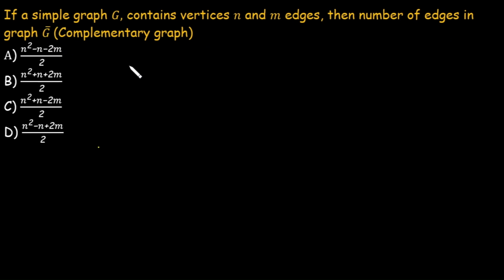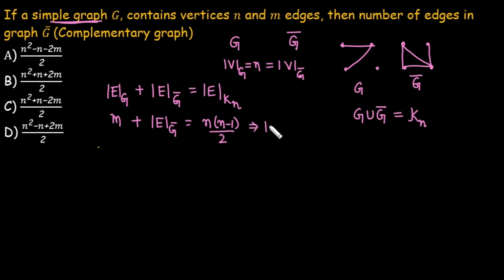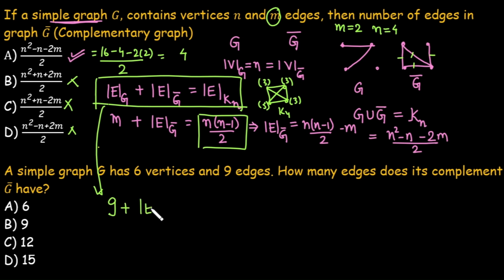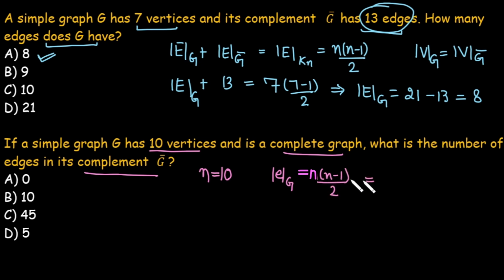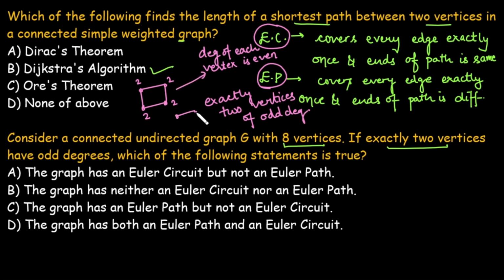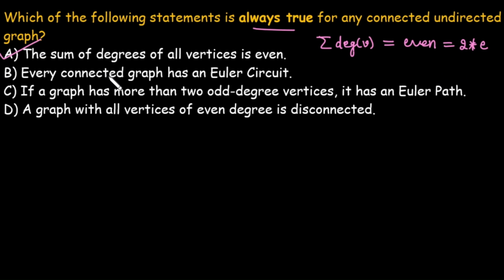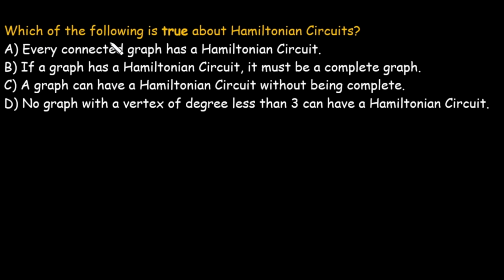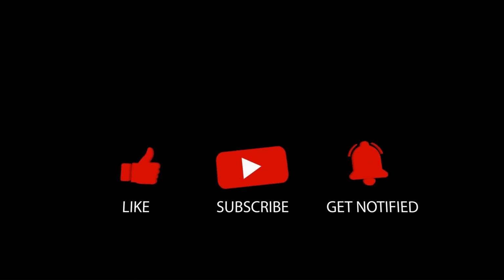MCQs on Complementary Graphs, Euler Paths and Circuits, and Hamilton Paths and Circuits.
Lecture Series of Graph Theory

⭐ Binary, m-ary, and Full Trees 🌳 with Full m-ary Tree Formulas: n = im + 1, n = i + l